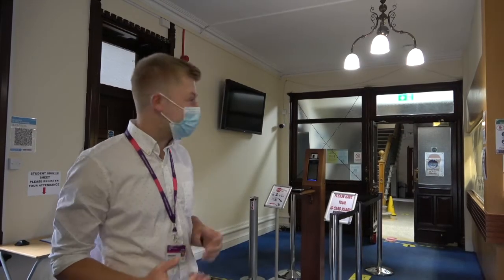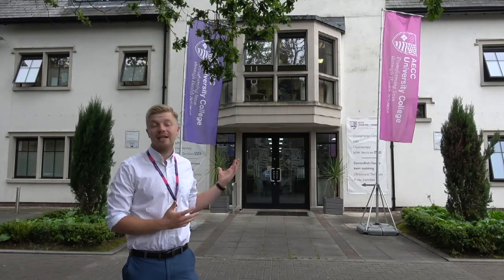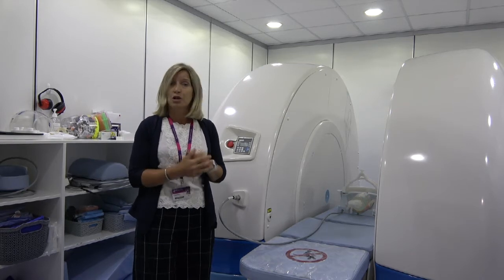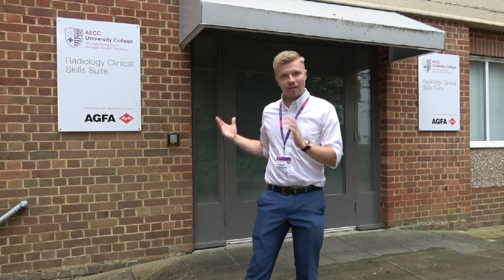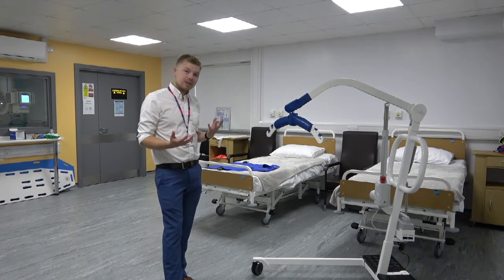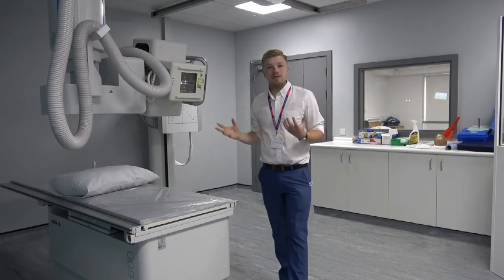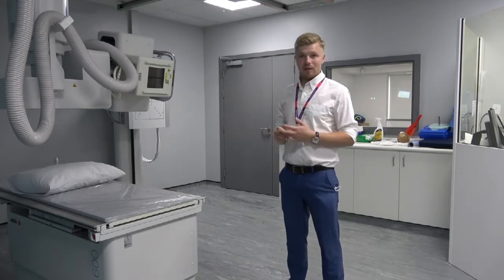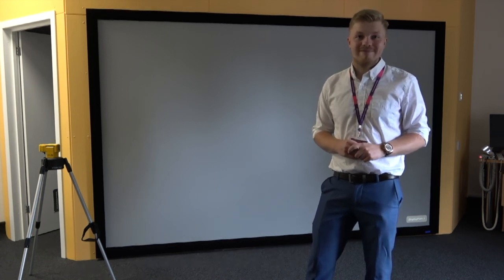Looking at the Clinical Imaging Services at AECC University College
Matthew Southam (Interim Clinical Imaging Lead) shows us through the clinical imaging services that students to the School of Radiology will use in their studies at AECC University College.

To find out more about studying clinical imaging at AECC head to our School or Radiology